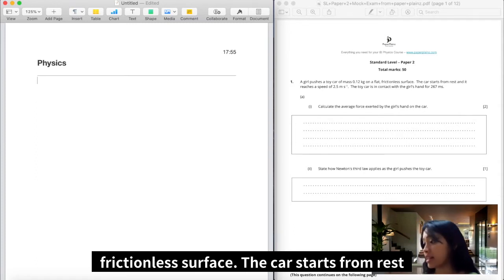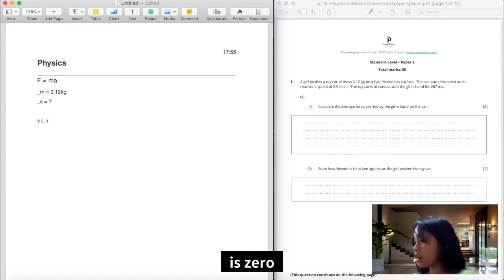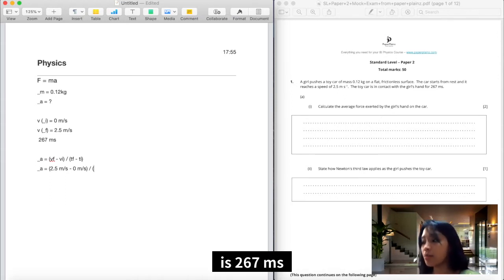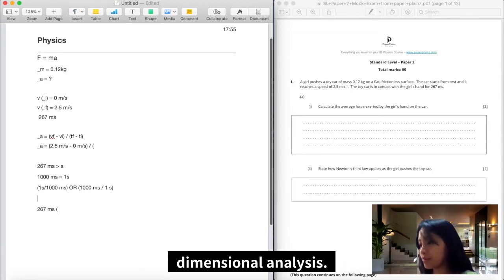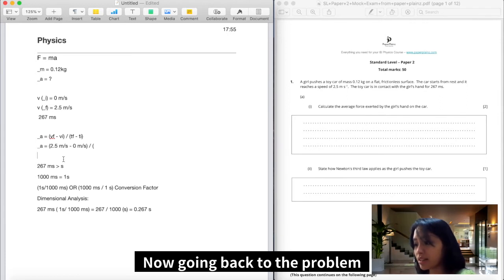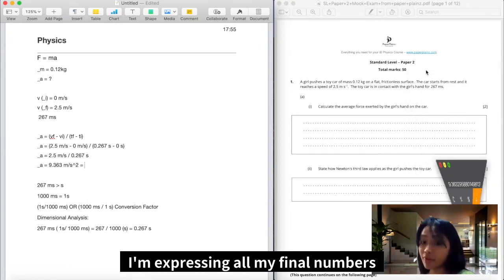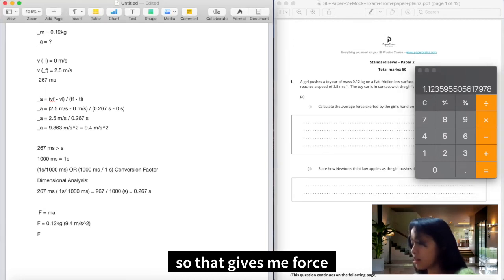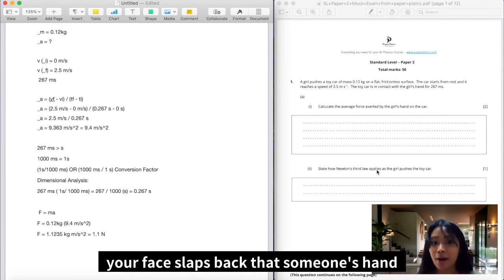Physics Review: Force and Newton's Law with Niki Sensei ニキ先生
Learn Physics with Niki Sensei!

Answer a sample IB physics problem on force and Newton's Law.

Working on a physics problem and you got stuck? Send me your physics problem and let's work it out!